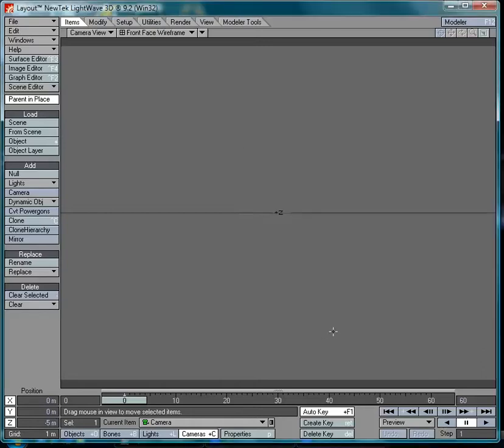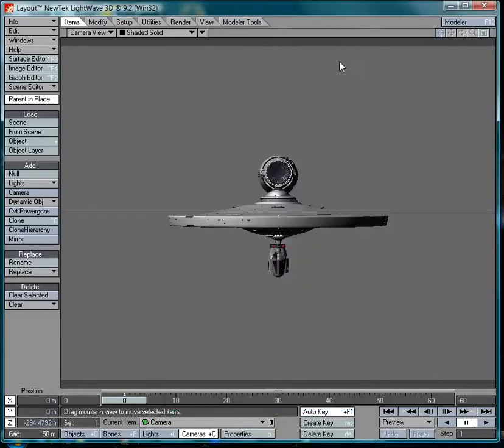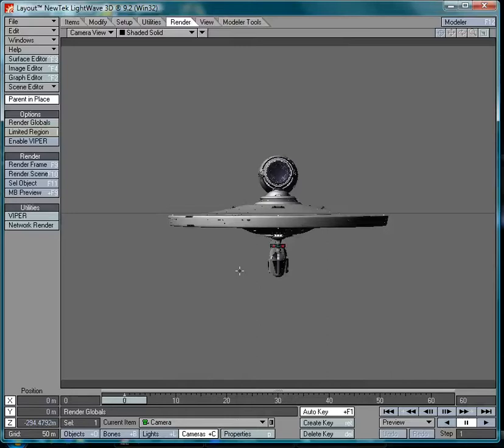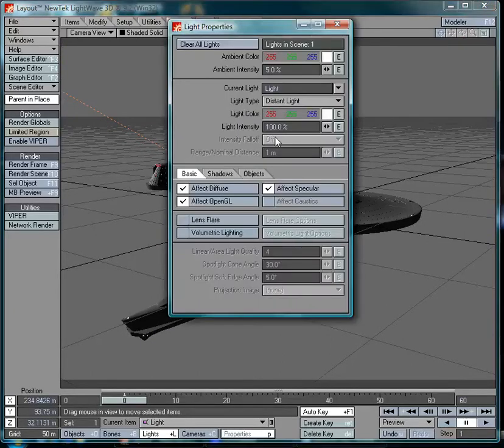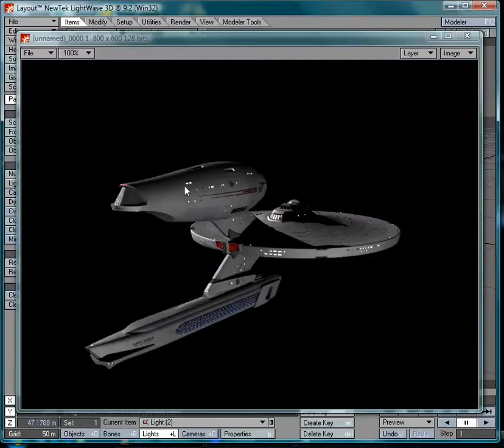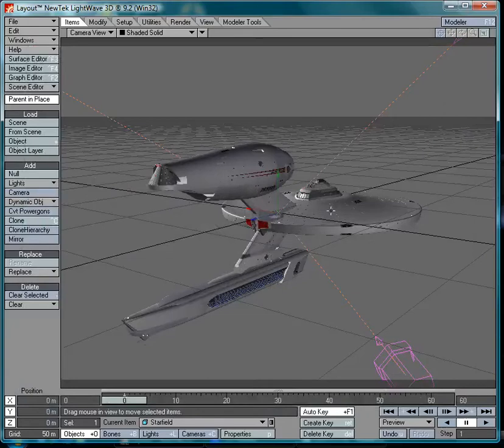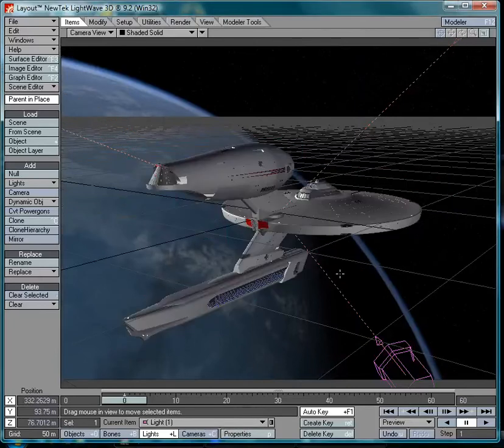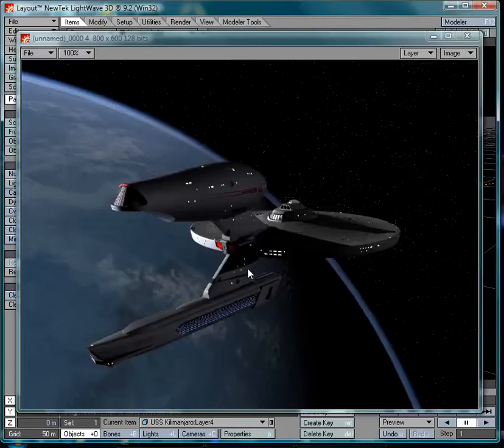Lightwave simple space picture tutorial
In this Lightwave beginners tutorial I show you how to set up a simple space scene using a few lights, an object and a backdrop picture.  This is intended for people who have little or no experience of Lightwave, and shows the basics of loading objects, targetting cameras and lights, and then altering the lighting and it's properties to make the finished scene.  It's by no means definitive, but it should help beginners get a grasp of the system and start making pictures.